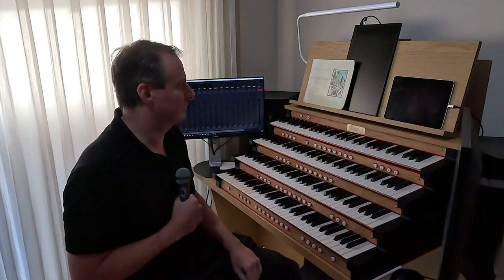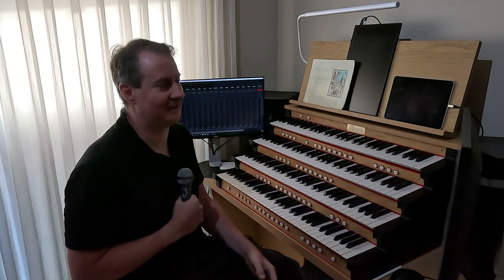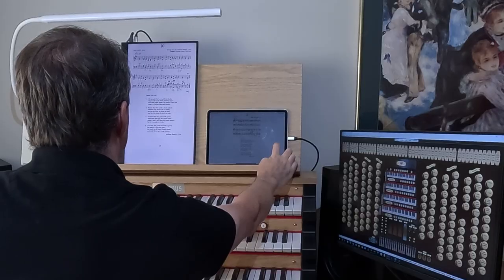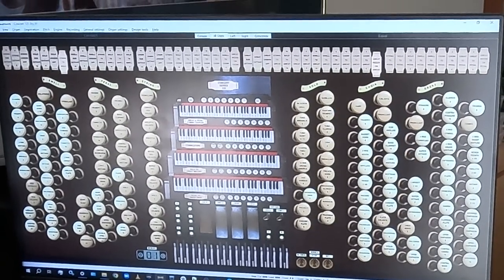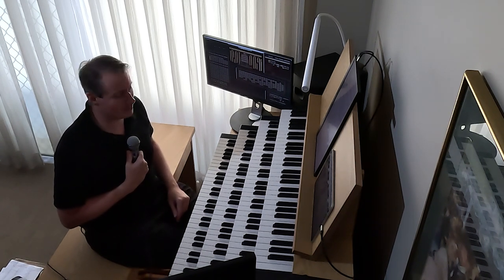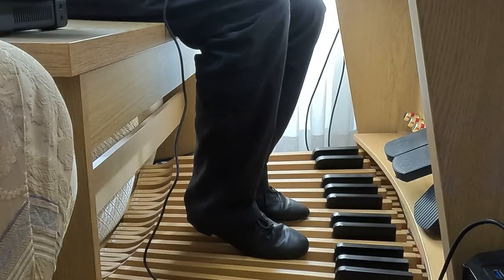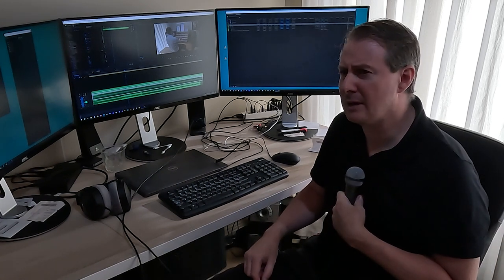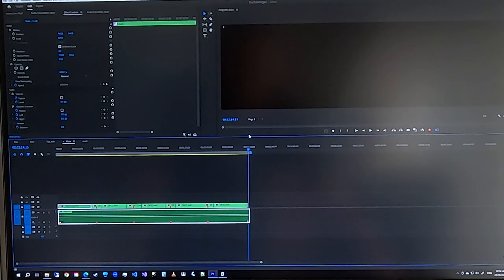Behind the scenes | Making an organ music video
In this video, I talk about the process of making one of my videos.

Software: Hauptwerk 7, Adobe Premiere Pro.
Samples: Concert125 by Silver Octopus Studios.
Camera: GoPro Hero 11 + MediaMod + a cheap mic.